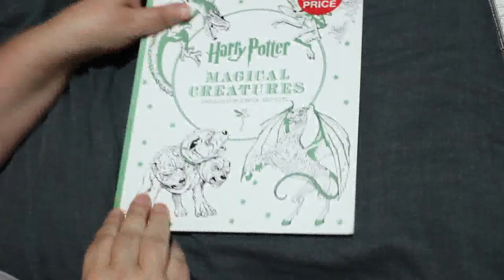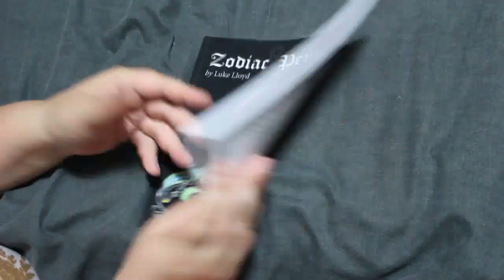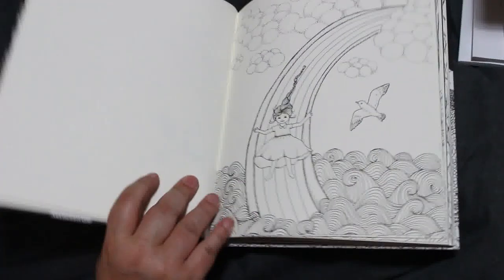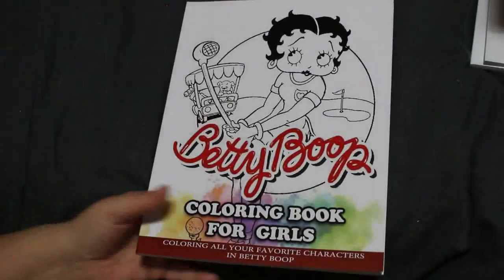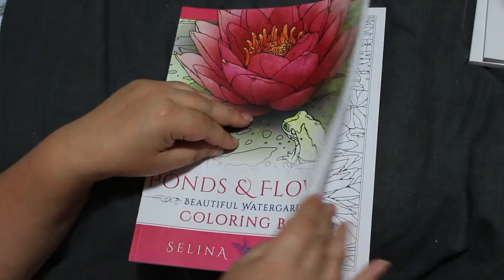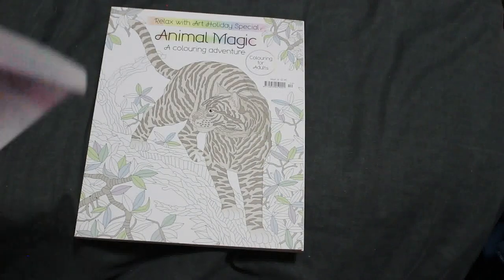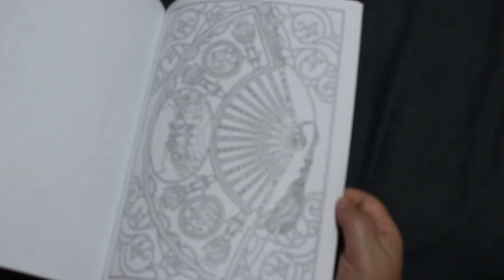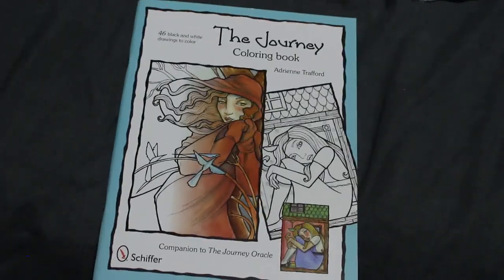My complete colouring book collection Pt 2